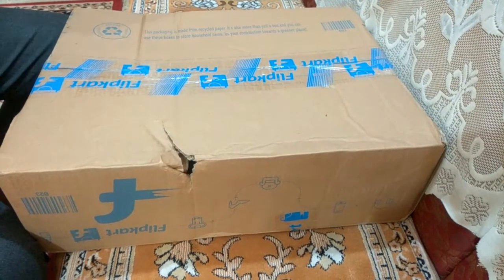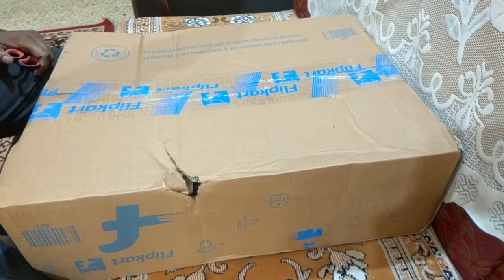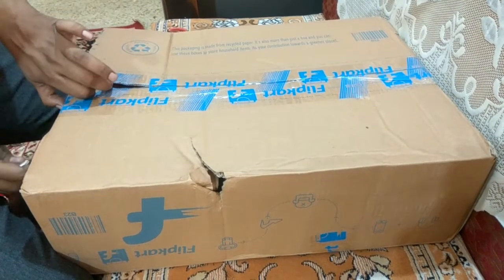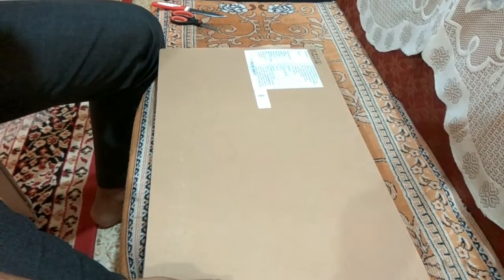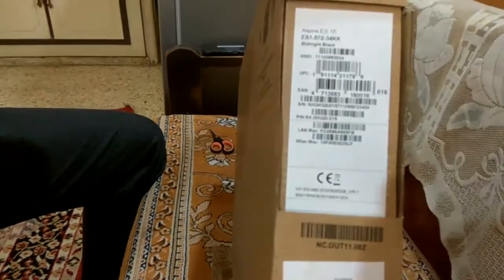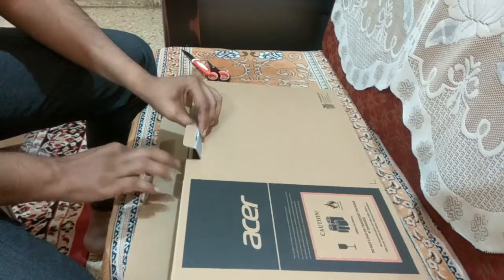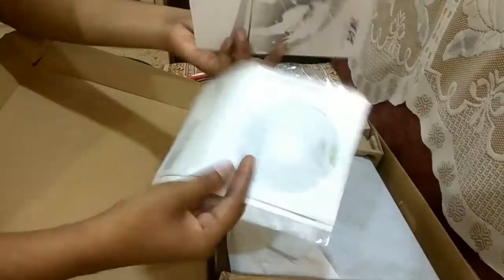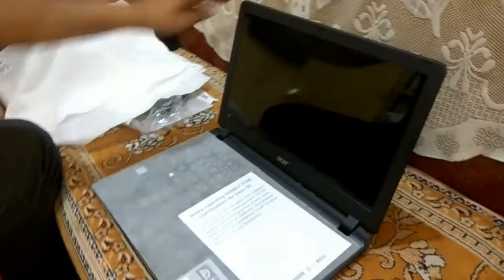Acer ES 15 Notebook Unboxing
Acer ES 15 Core i3 6th Gen - (4 GB/500 GB HDD/Linux)
ES1-572-33M8 Notebook